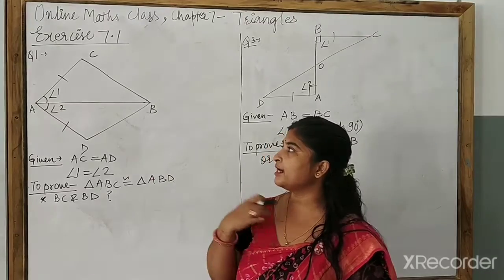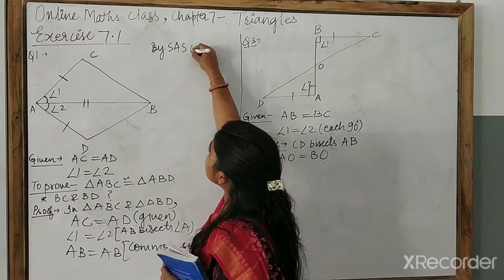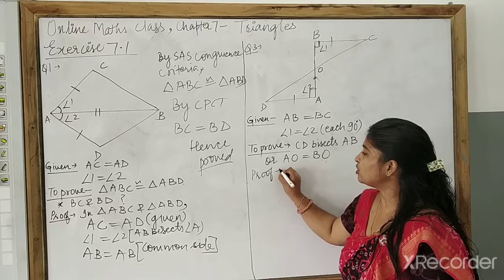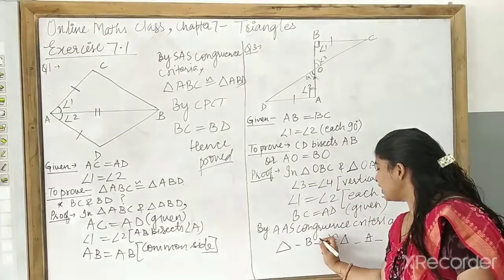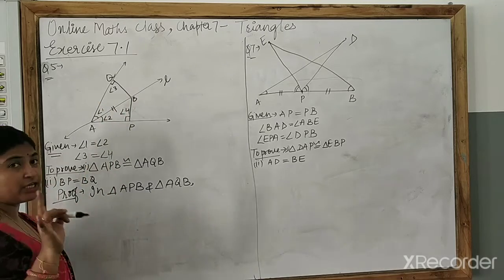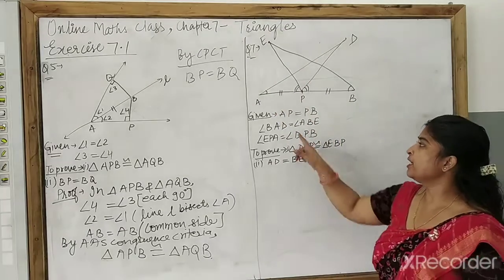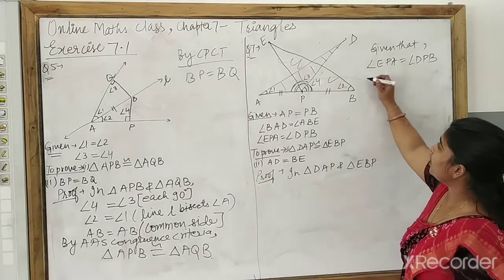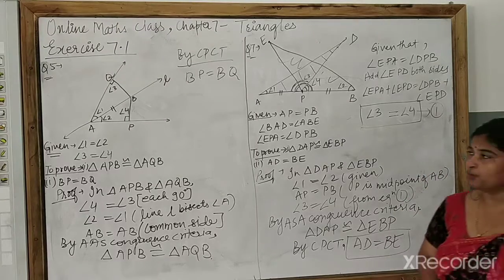Class IX CHAPTER 7 Triangles Part 2 (Exercise 7.1)